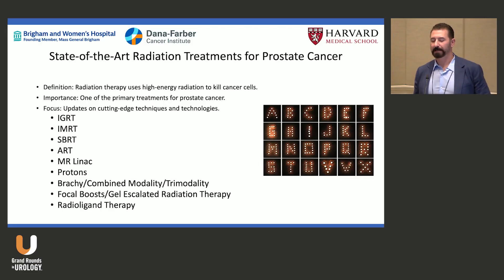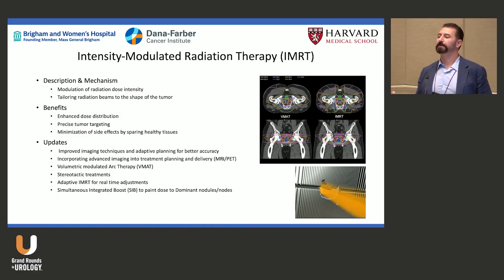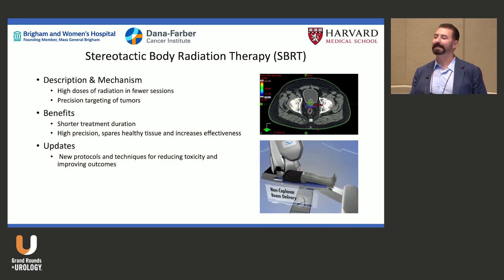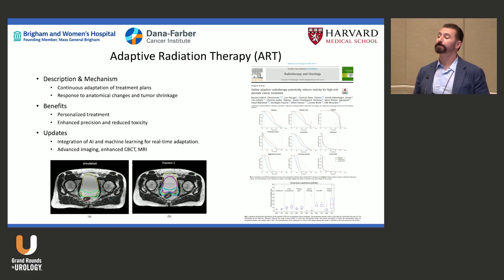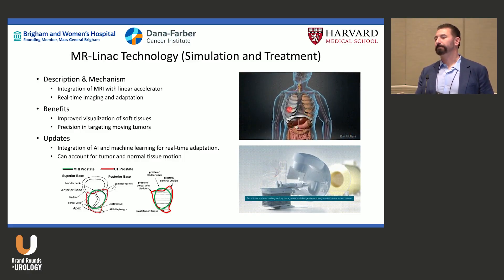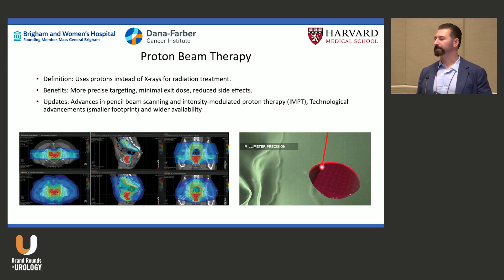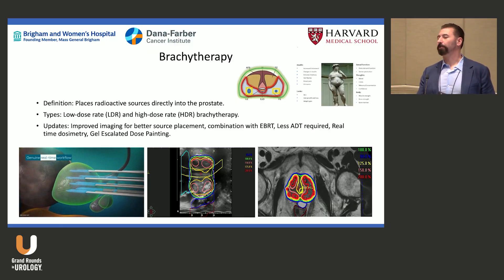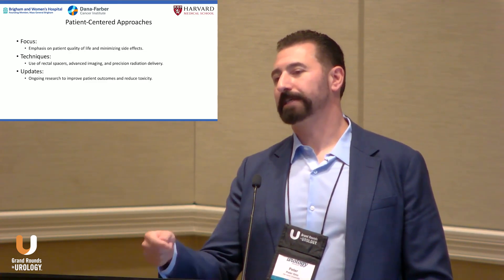IGRT, IMRT, and SBRT: Delivering High-Dose Radiation to Tumors with Minimal Toxicity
Peter F. Orio III, DO, MS, discusses radiation oncology for localized prostate cancer. He focuses on a range of advanced techniques aimed at delivering high-dose radiation to the tumor while minimizing toxicity to surrounding tissues. Key modalities include Image-Guided Radiation Therapy (IGRT), Intensity-Modulated Radiation Therapy (IMRT), Stereotactic Body Radiation Therapy (SBRT), and adaptive radiation therapy, each providing distinct advantages in precision and dose management.

Dr. Orio discusses emerging technologies like MR-guided linear accelerators (MR-Linacs), and controversial options like proton therapy and prostate brachytherapy. He also addresses evolving advanced radiation techniques, with artificial intelligence growing in treatment planning and execution.

Despite these advances, ongoing research is necessary to validate the clinical benefits of these technologies and ensure they effectively reduce toxicity and improve patient outcomes. The overarching goal remains to provide personalized, precision radiation therapy that maximizes tumor control while minimizing harm to patients.